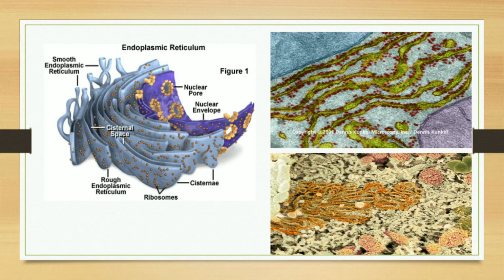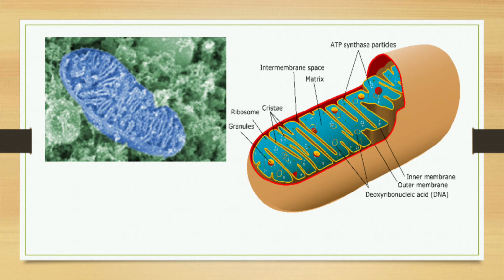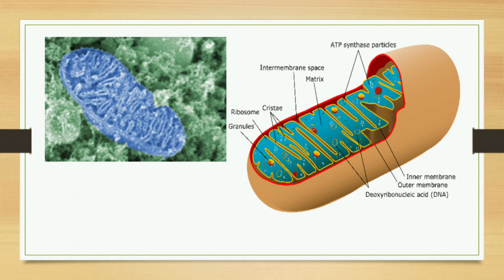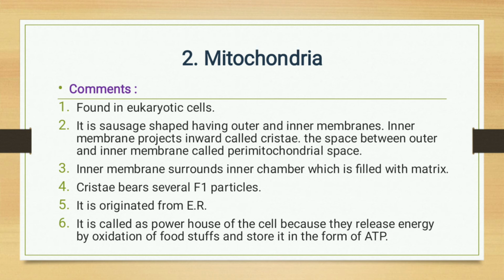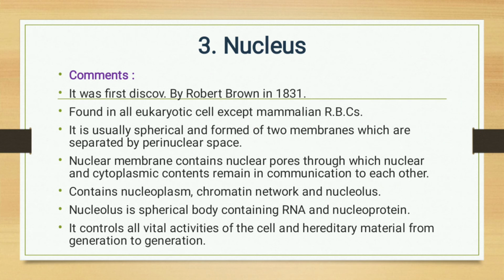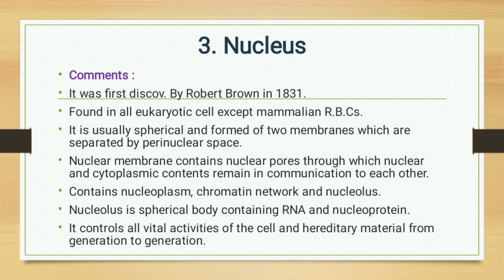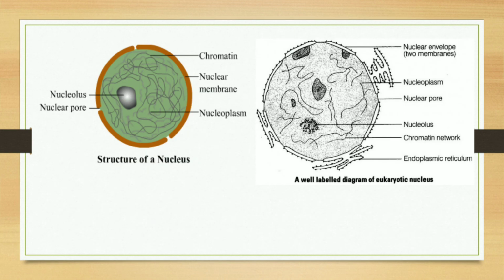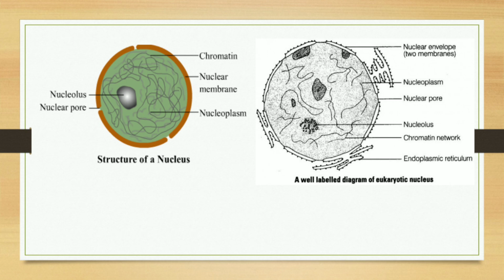Study of cell organelle from electron micrographs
Cell biology practical